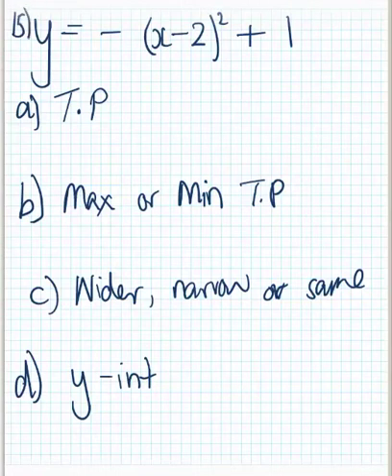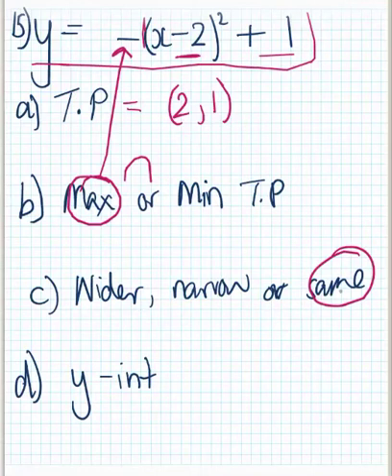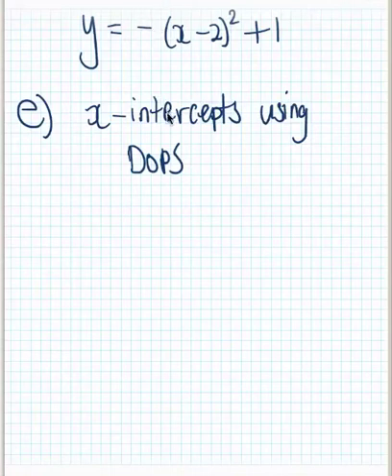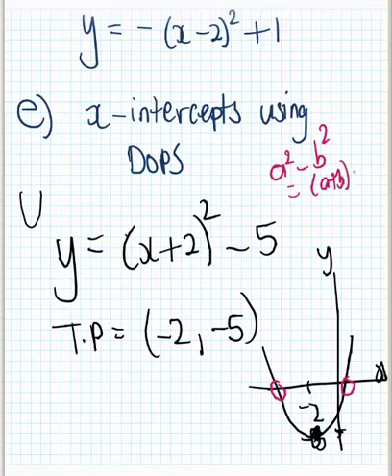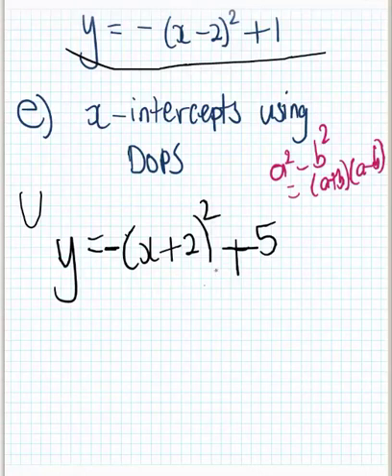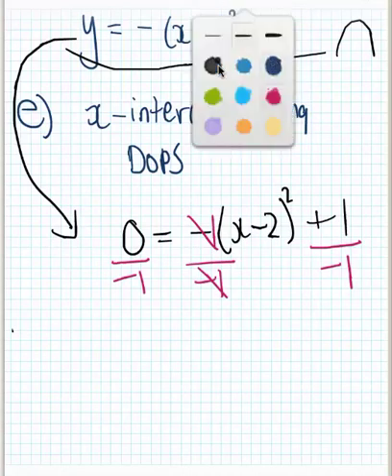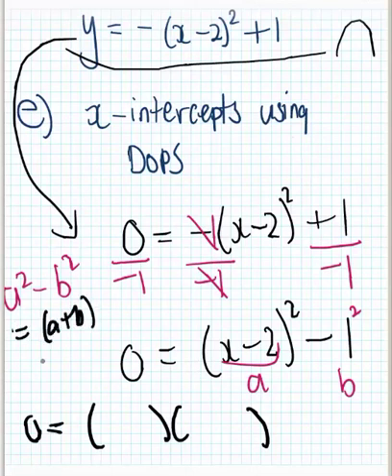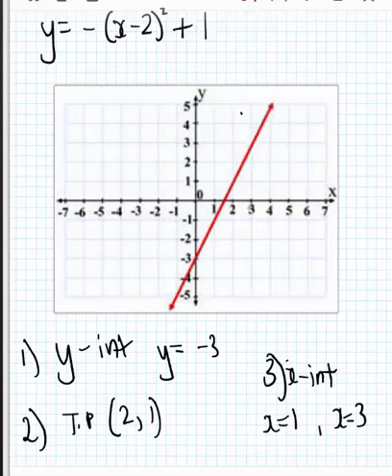Drawing an equation in turning point form